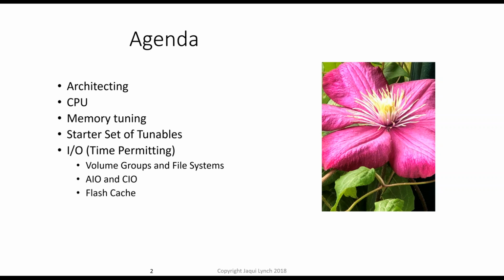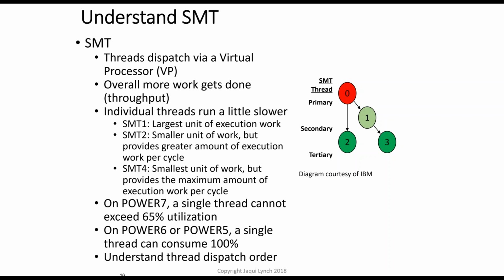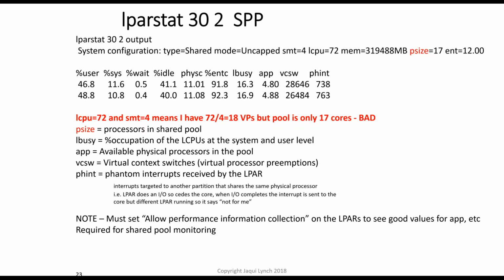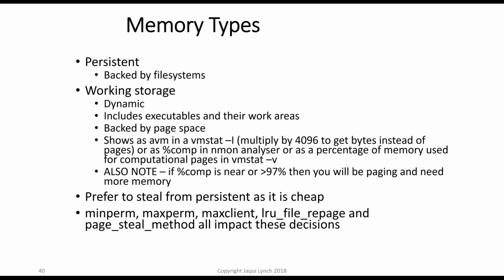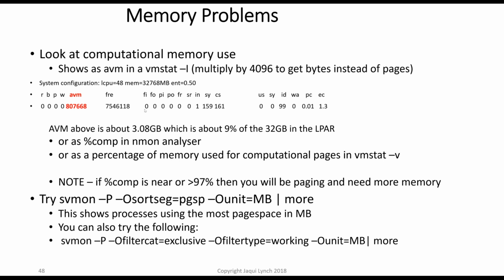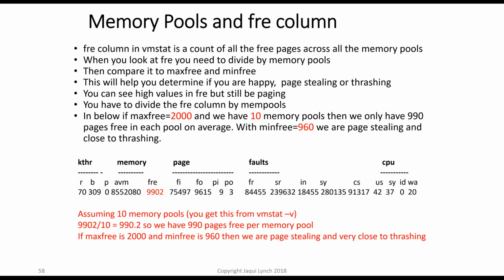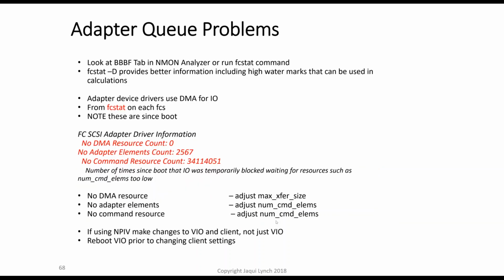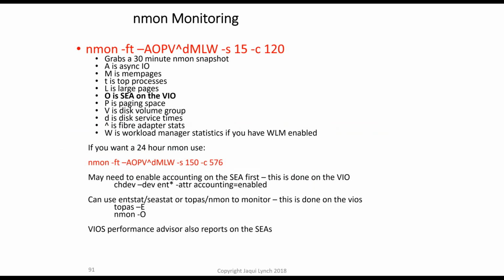2018 05 24 AIX Performance Tuning CPU Memory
Replay from Power Systems VUG on May 24, 2018 covering AIX Performance Tuning for CPU and Memory with Jaqui Lynch.